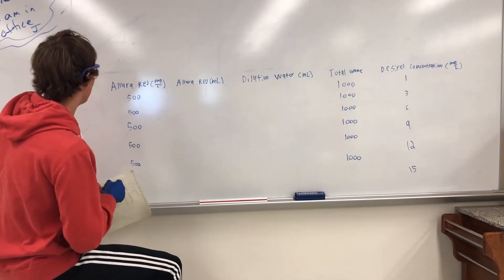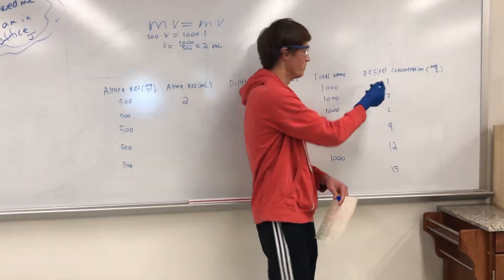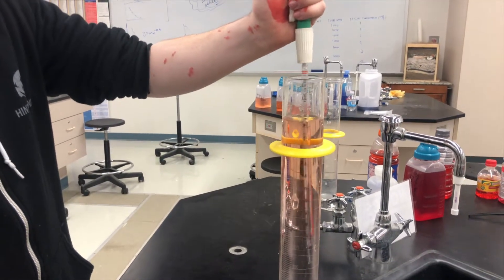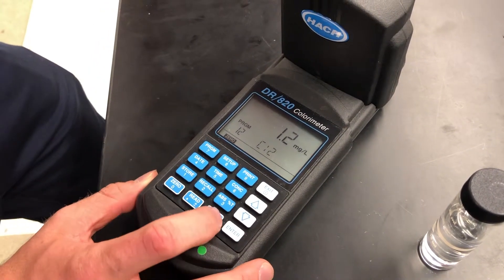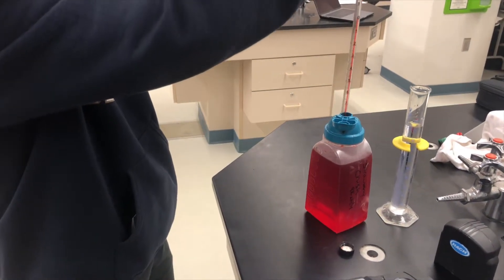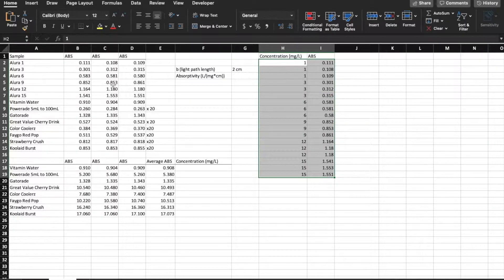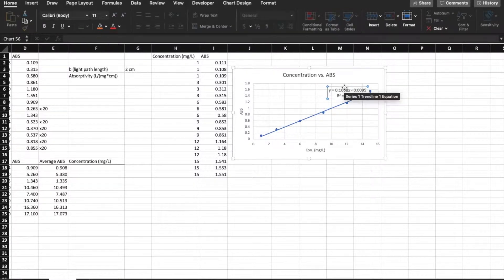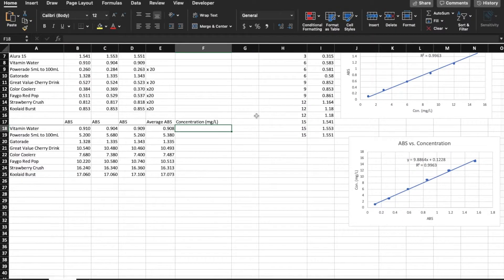Allura Red Lab Video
This video details how to do an Allura Red concentration analysis for commercial products.